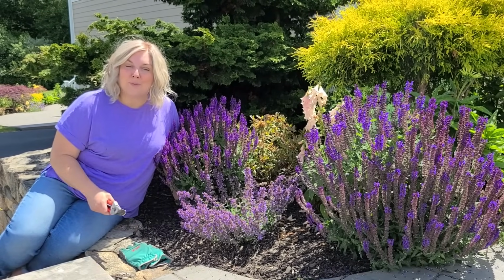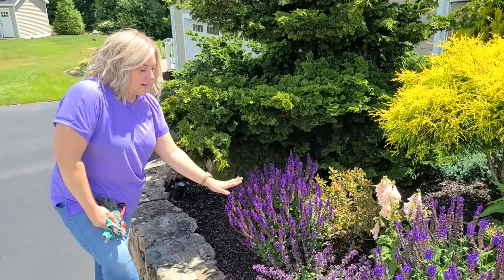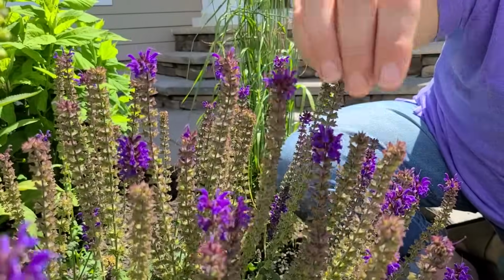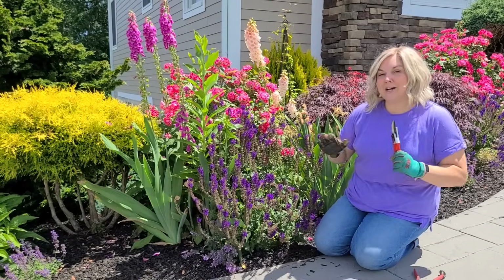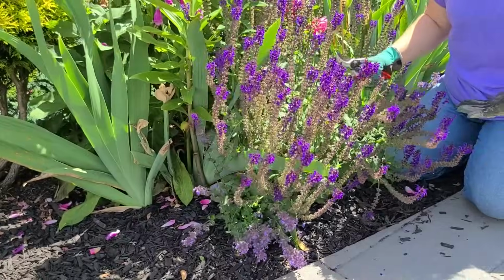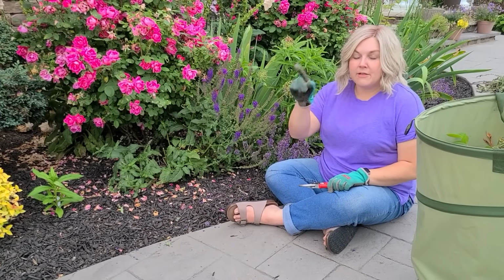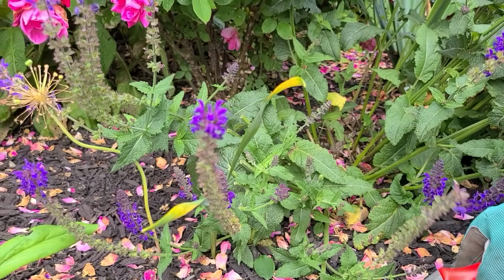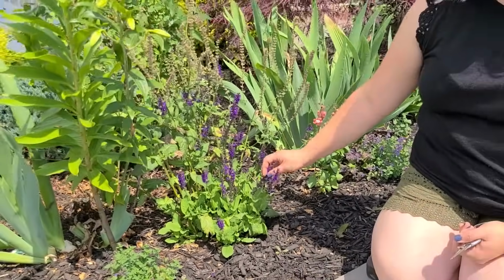How to Prune Salvia to Get Continuous Blooms!! Learned this by Accident! My Selective Pruning Method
I discovered a method for pruning my Salvia last summer that prolongs my Salvia blooms for most of the Summer Season. It came upon this method accidentally while pruning, and its turned out to be a fabulous mishap! Come check out my method for pruning Salvia, and give a shot. Let me know what you think? - Steph
 Be sure to Use the Exclusive Hooked and Rooted Discount: HOOKEDANDROOTED10OFF